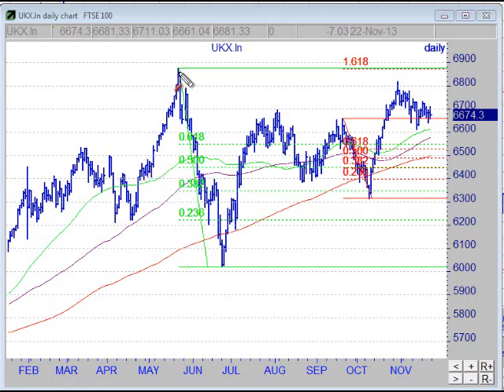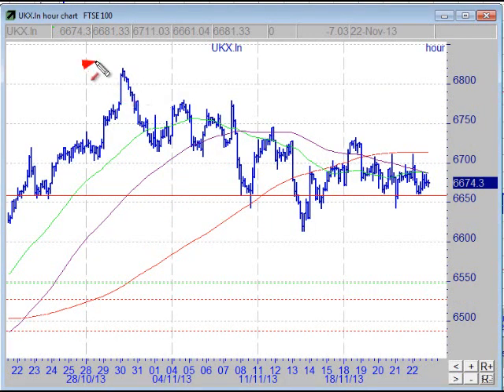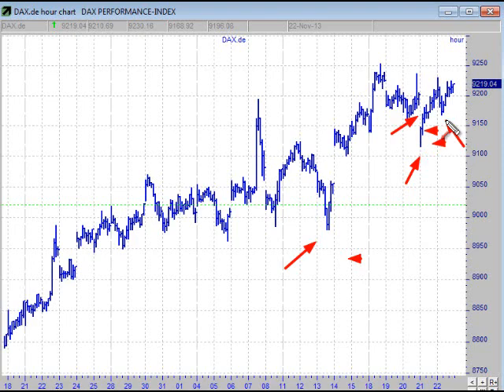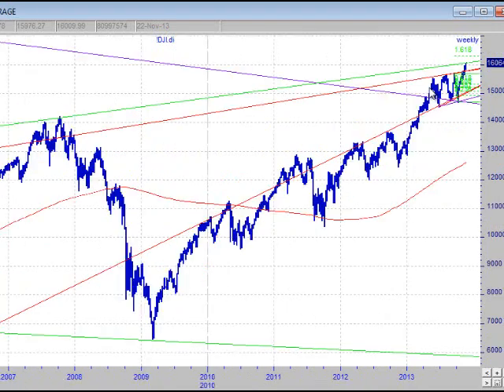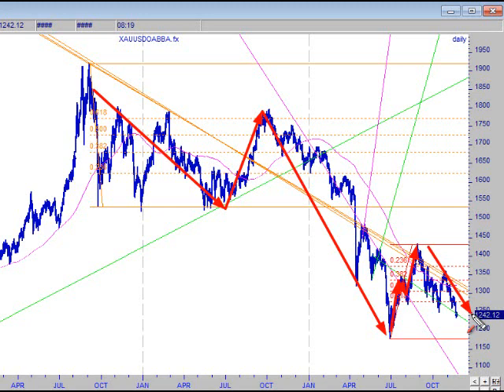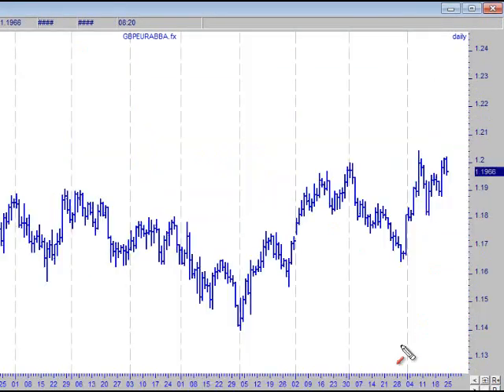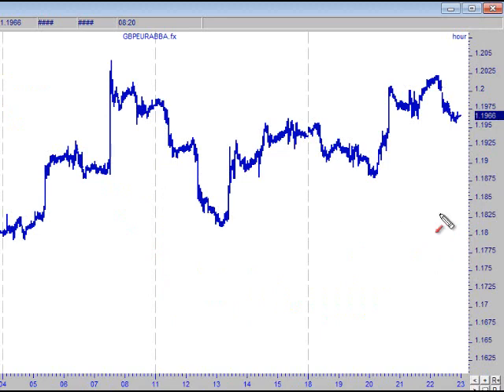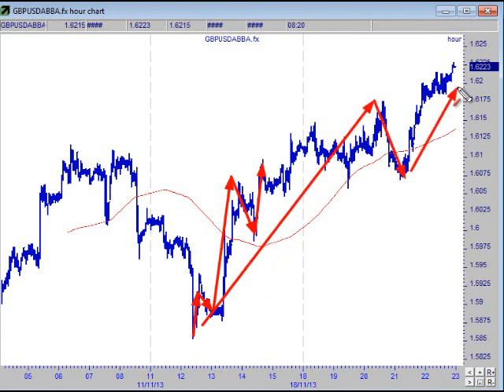FTSE still lagging, £ remains at key levels - Weekly Video Clip - 23 Nov 2013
FTSE still lagging, £ remains at key levels

JohnPiperTrader.com is dedicated to helping traders like you find success online with Binary Betting, Spread Betting and the Psychology of Trading.

A SIMPLE TRADING SYSTEM ON THE DOW
The Dow opens at 2:30 in the afternoon so no early morning starts. You can trade at your leisure

ACHTUNG
ZeitGap, the World's Quickest to learn and Easiest to Run Trading System. Perfect For Beginners or More Experienced Traders

CAN MARK AUSTIN BOOST YOUR TRADING PROFITS?
The Dow suggest a key peak around the September expiry but if Average profit around 100 points per month. At £10 per point that equals £1000 pm!